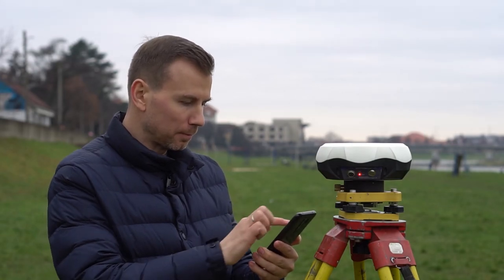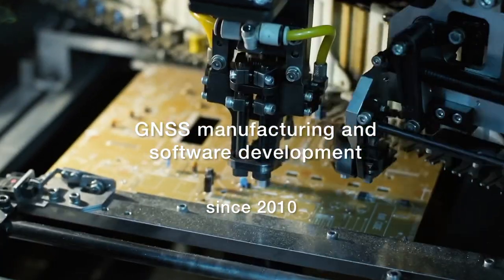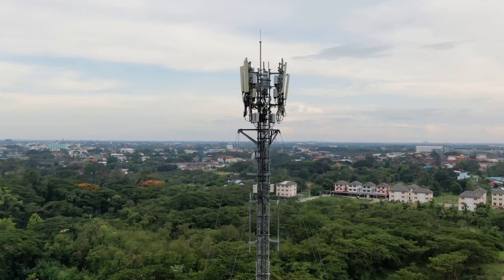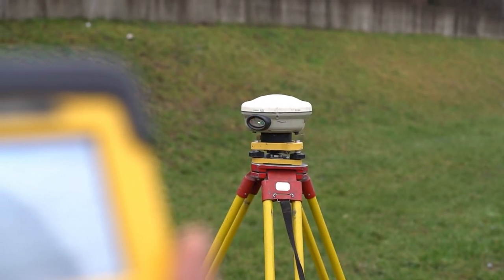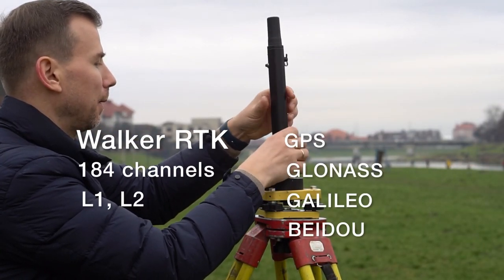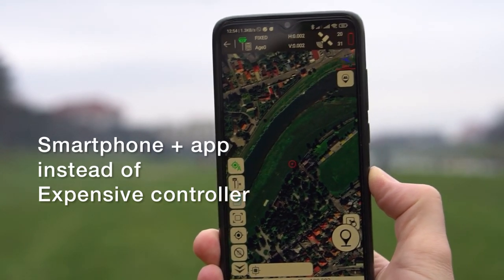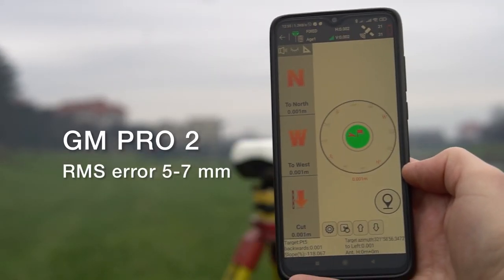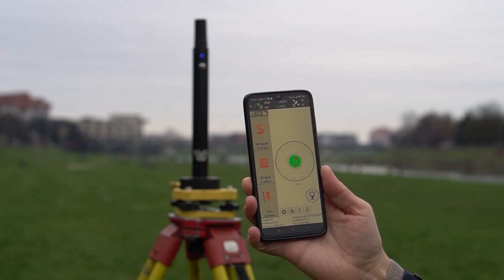GNSS RTK receivers: comparison of the accuracy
Today I want to show the positioning accuracy of various RTK receivers. Compare them with the Trimble R8, a well-known and relatively expensive brand. Trimble products have a long service life, have proven accuracy and represent a global brand.

Geometer International has been developing GNSS receivers and software since 2010. We offer high-accuracy solutions at lower prices. We suggest watching this video for those who would like to see that high accuracy is not just about expensive branded products.

Geometer International is a company that produces RTK receivers as accurate and reliable as the expensive branded ones. But our products are very noticeably different in price.
Therefore, in today's tests, we connect to the same base station, which is located 200 meters from our location.

It is a multi-frequency base station (L1, L2, and L5) with support for satellite systems: GPS, GLONASS, GALILEO, and BEIDOU.
We set up a tripod on which we only changed receivers, while the tripod remained in the same place.
We consider the location of the point to be the same for all rover receivers. List of receivers used in this video:
Trimble R8 receiver with TSC2 controller, which has 220 channels with support for GPS, GLONASS on frequencies L1, L2, L5
GM RTK receiver that has 184 channels with full-constellation support on L1, L2 frequencies
The Walker RTK receiver also has 184 channels with full-constellation support on L1, L2 frequencies.
The 2nd generation GM PRO receiver has 965 channels with full-constellation support also and on full L-band frequencies

Instead of controllers, we use an ordinary smartphone with a mobile application with receivers manufactured by Geometer International.